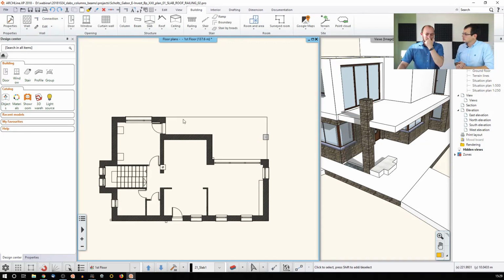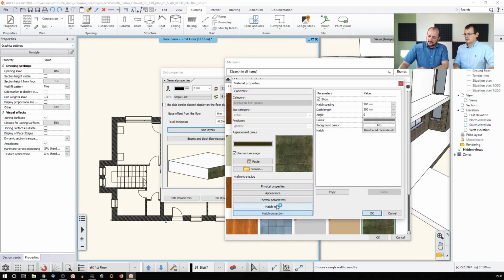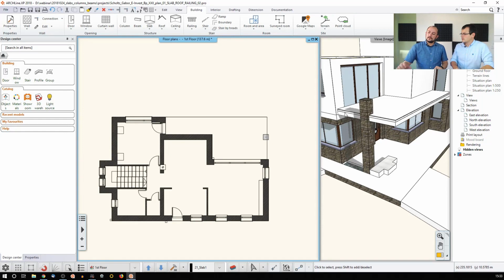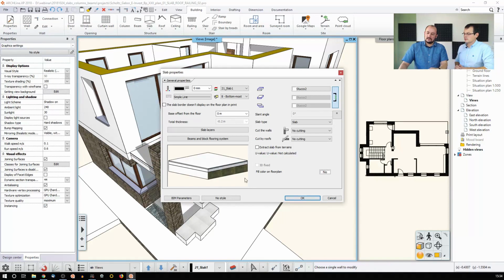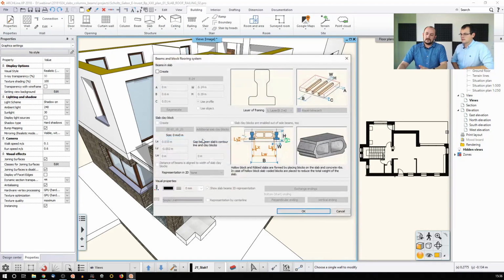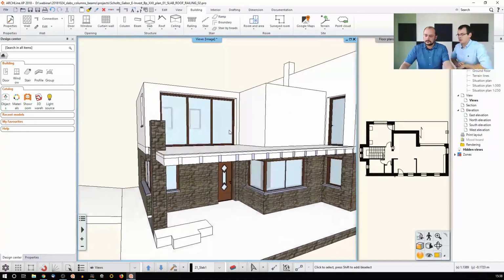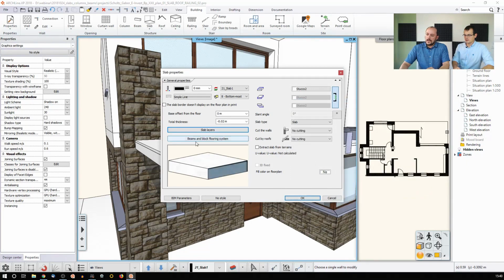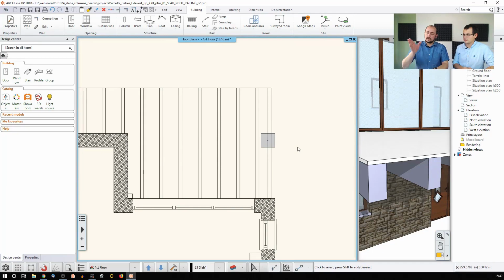Designing complex slab - ARCHLine.XP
In this video we will show you how to design a complex slab.